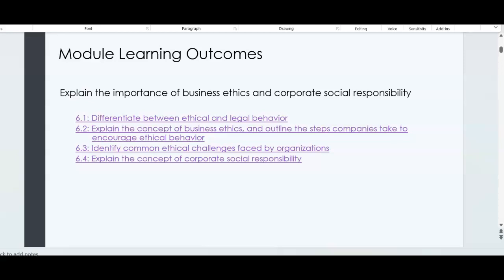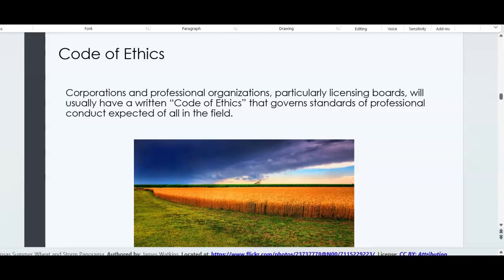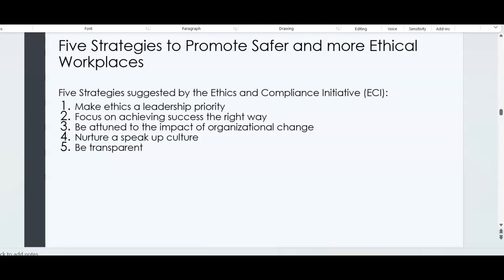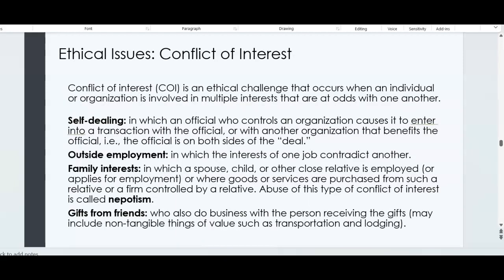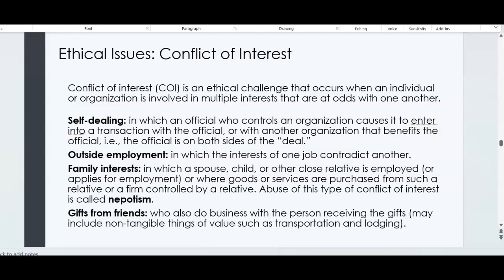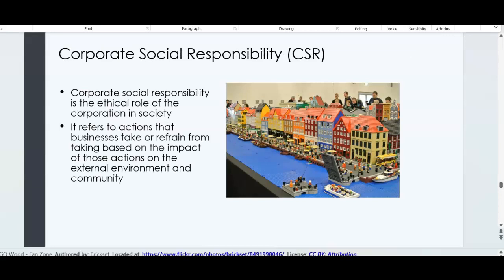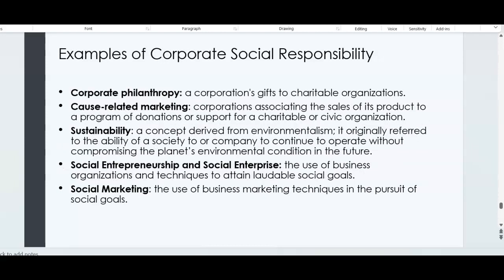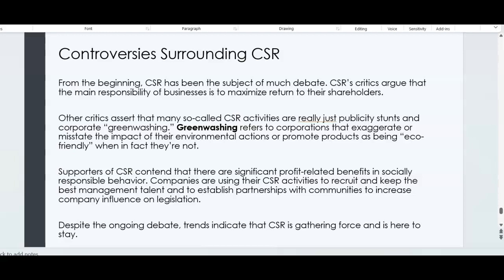BUS 1500 Mod. 5 Business Ethics